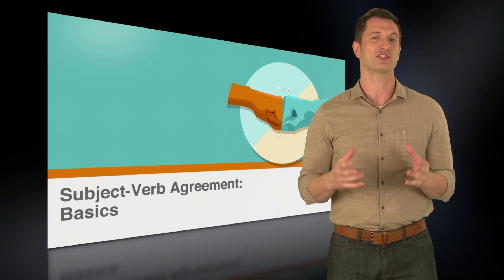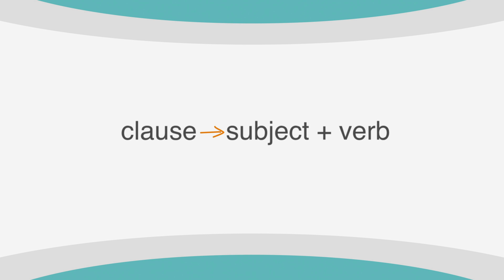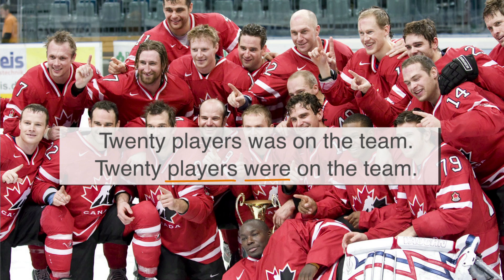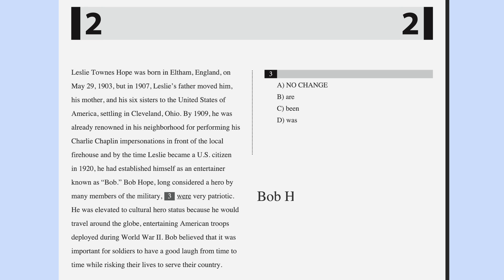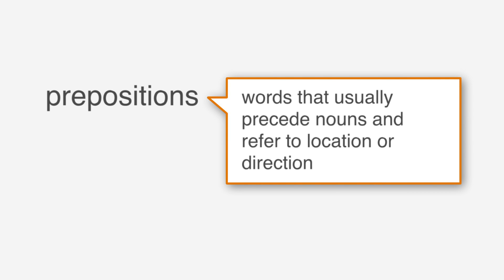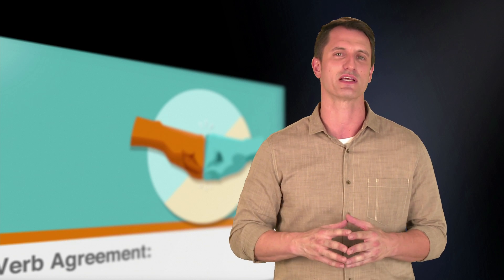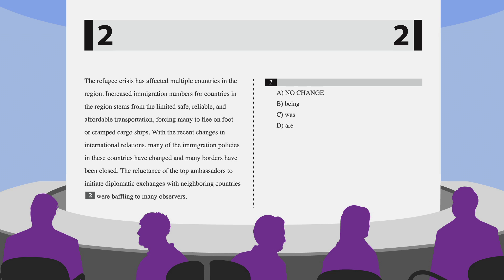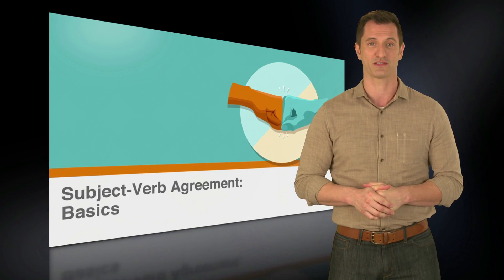SAT prep - SAT Subject-Verb Agreement: Basics - Chegg Test Prep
Get introduced to the basics of subject-verb agreement within the context of added clauses, modifiers and prepositional phrases. for all your online learning needs!